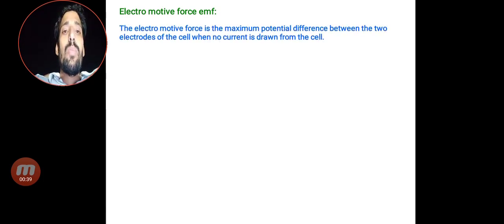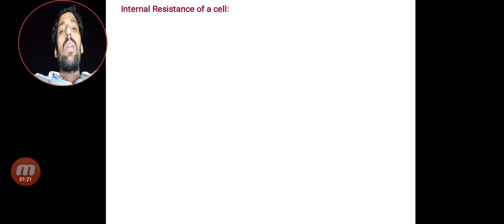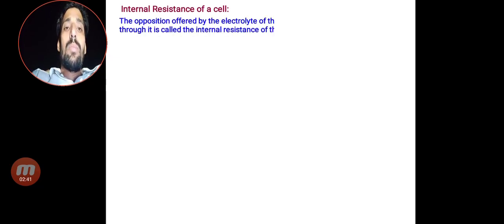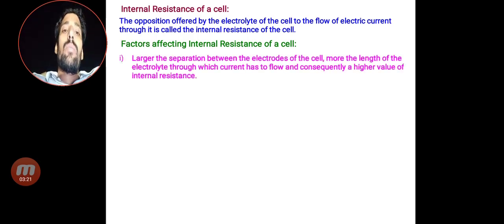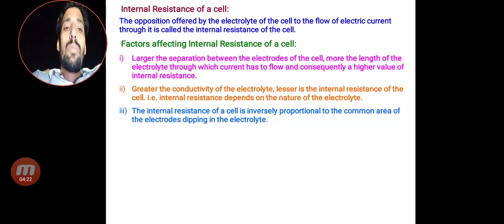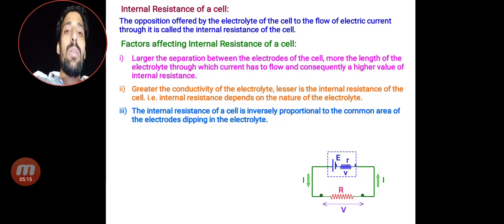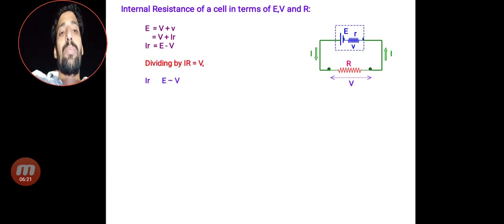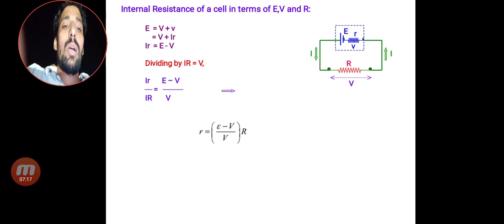LESSON 5 ELECTRIC CURRENT 10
Cell, electro motive force, terminal voltage and internal resistance